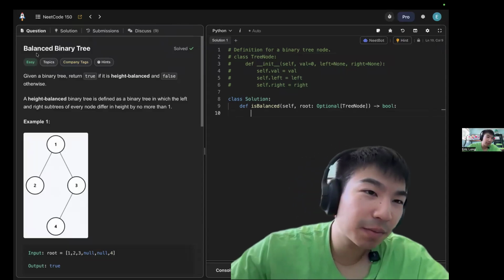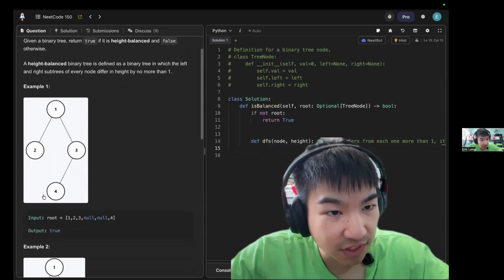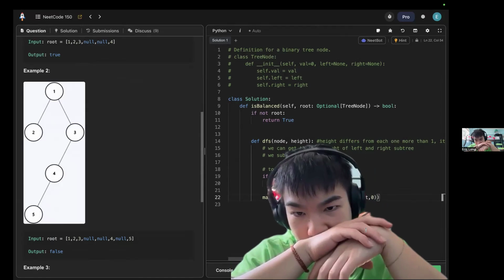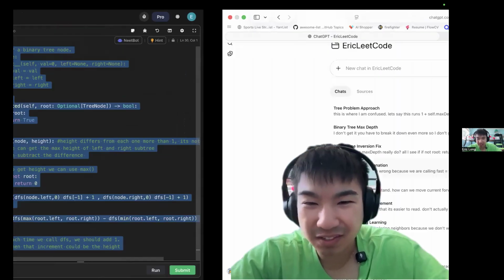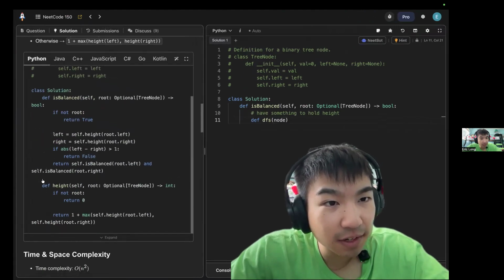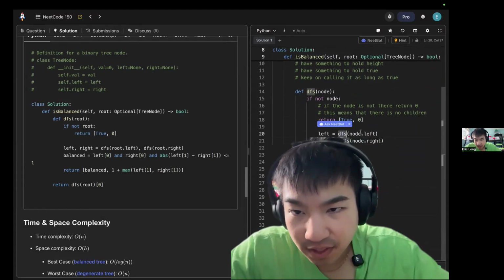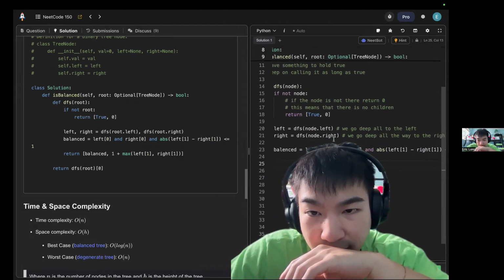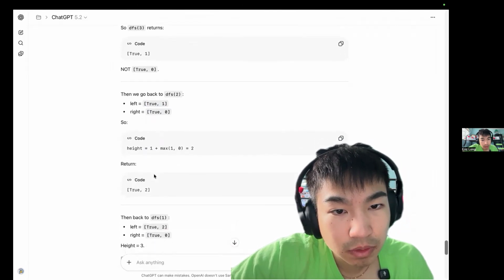Balanced Binary Tree